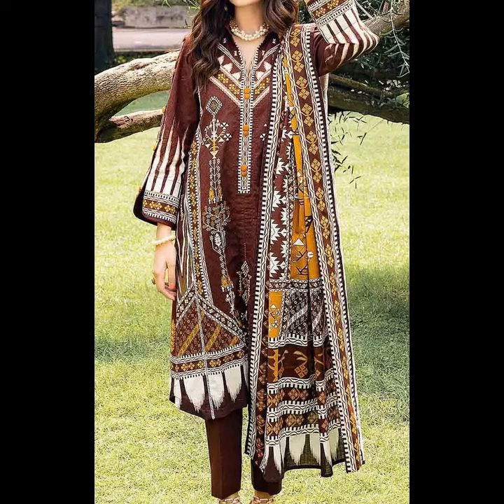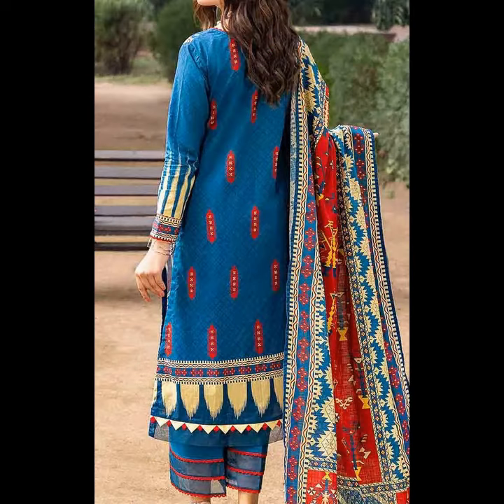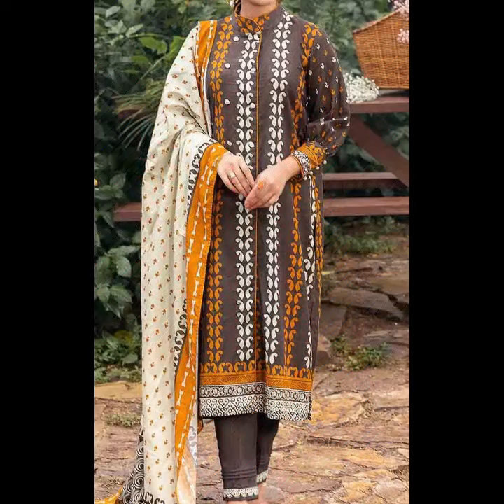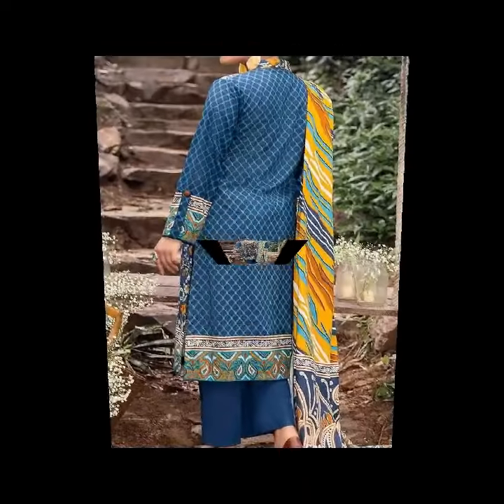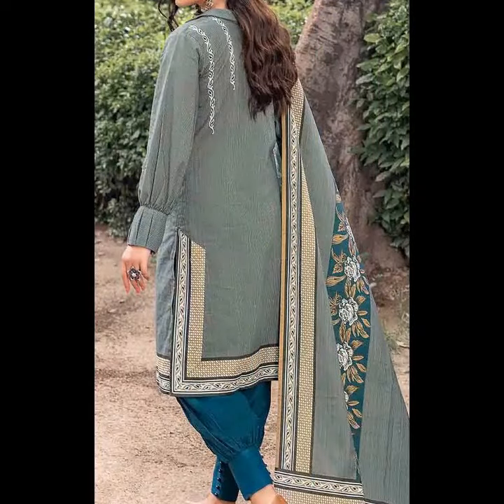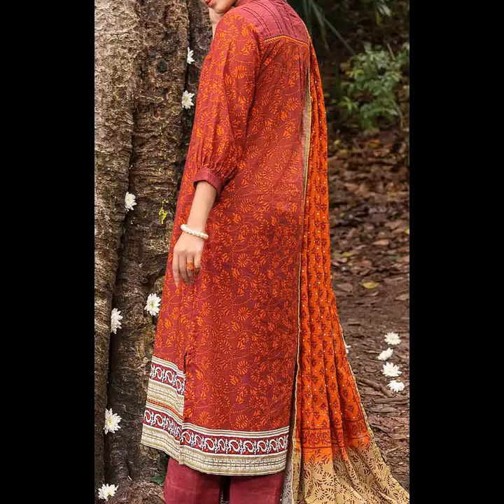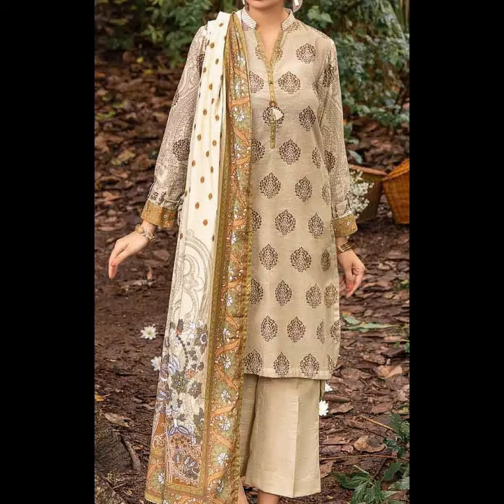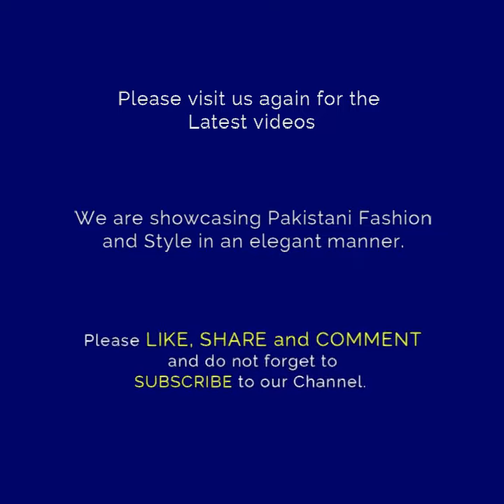New Gul Ahmed Winter Dresses 2022 | Pakistani Winter Unstitched Stylish Suits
This is the Latest Gul Ahmed Winter Collection 2022. Latest Winter Dresses Designs 2022 by Gul Ahmed. New arrival of Gul Ahmed Pakistani Winter Suits Summer 2022 collection.
 Embroidery work on winter collection is done mostly with thread work on these suits. Trendy and stylish Pakistani designer winter shalwar kameez suits are very good for cold and breezy weather. Women in Pakistan like to wear the latest trending fashion winter collections on different occasions or for casual outgoings. Pakistani winter dresses designs 2022 are not only famous in the country but they are also famous worldwide especially in countries like the Middle East, the USA, India, UK, and Australia.
The latest designer winter suits 2022 have become most famous as compared to regular winter clothes and girls like to wear Gul Ahmed suits as they have better quality and better designs. Pakistani winter dresses are elegant, warm and long-lasting. They worn as casual as well as formal dresses. Branded winter dresses 2022 are made with classy and modern designs and intricate patterns. Online shopping of winter collections and other Pakistani fashion dresses is very easy using our website, we have displayed a large number of winter stitching designs on our website according to trending fashion.